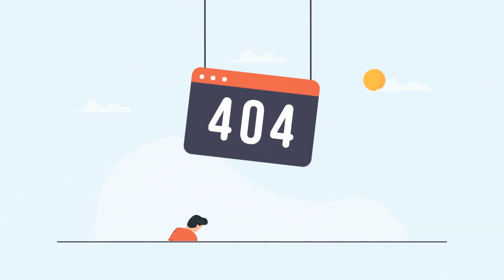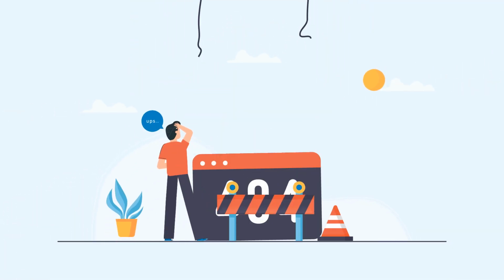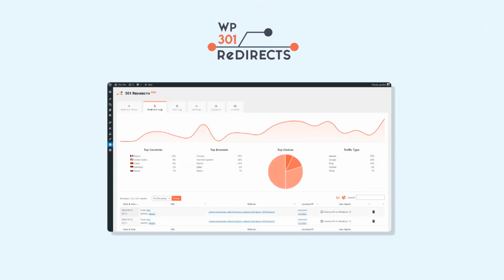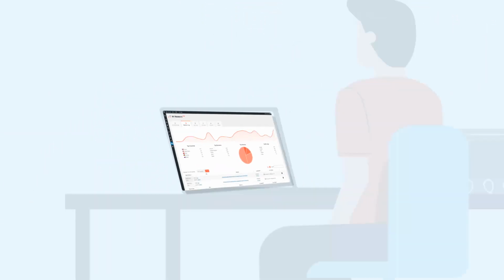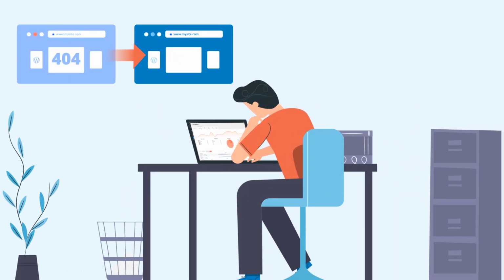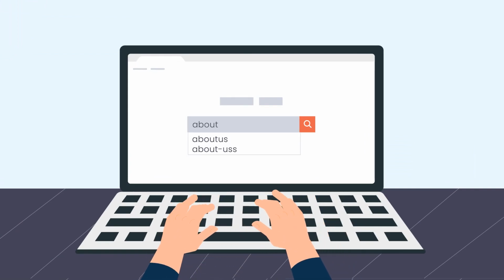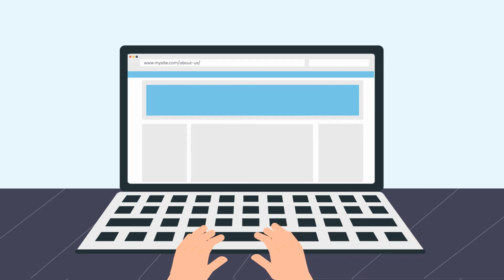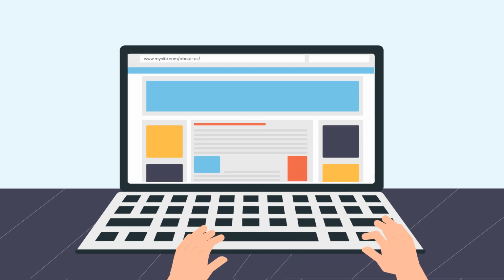WP 301 Redirects - Premium WordPress Plugin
Instantly Fix 2 Most Overlooked SEO Issues: Redirections & 404 Errors
Old content, old links, bad links & typos in URLs lead to huge loss of traffic, users and conversions. WP 301 Redirects will automatically solve all those problems for you